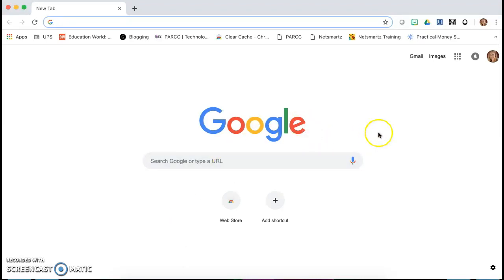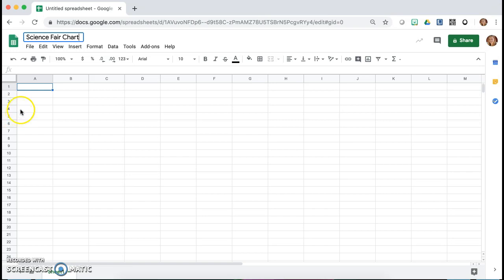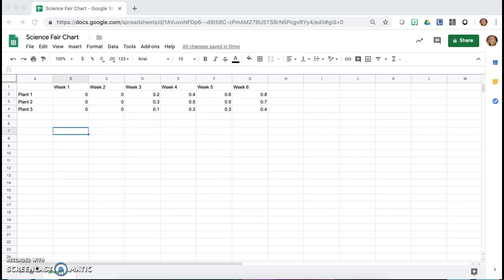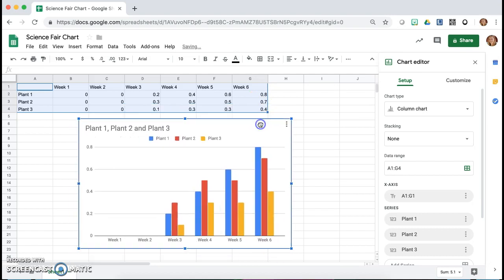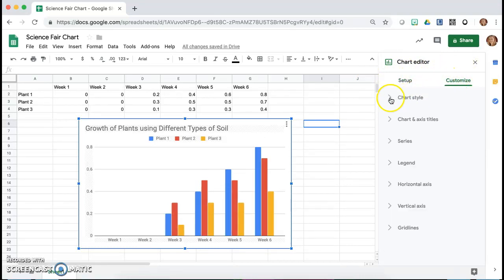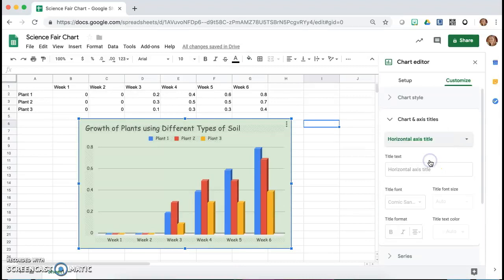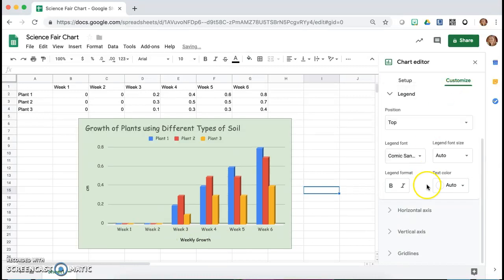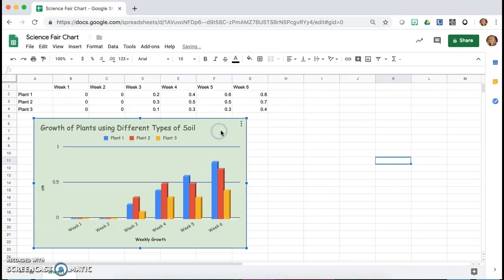Creating a Chart with Google Sheets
This video was created for students who need assistance creating a chart/graph using Google Sheets for Science Fair.